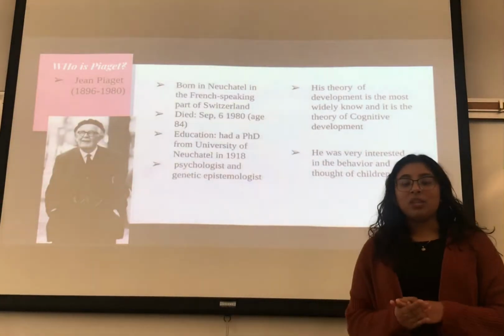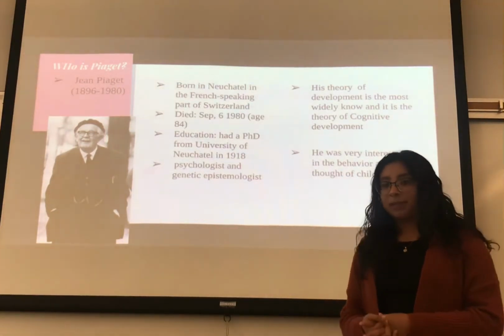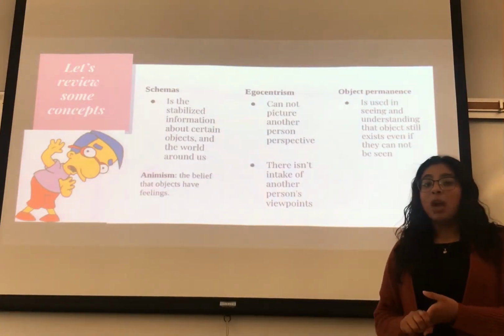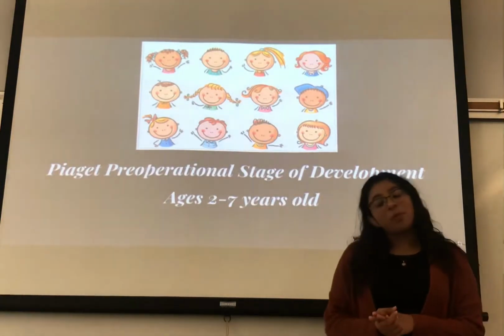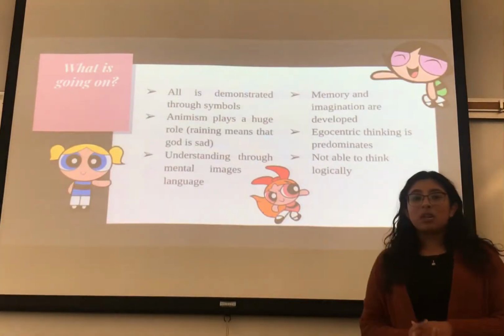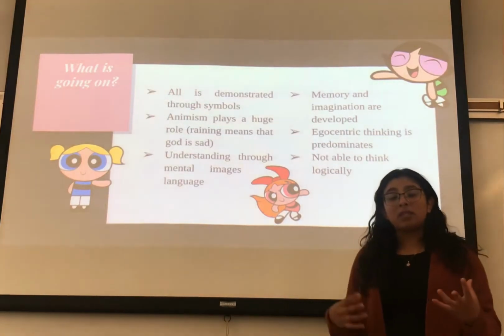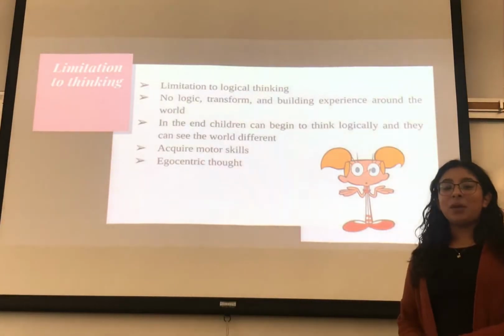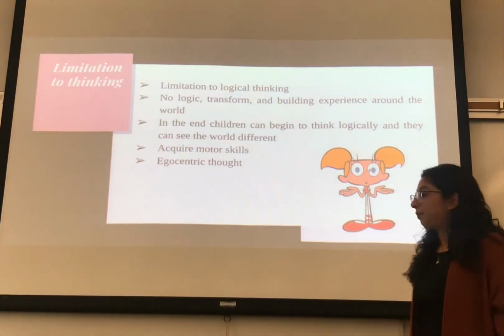Preoperational Stage- from Piaget Cognitive Development Stages